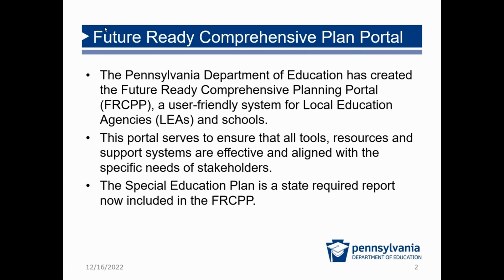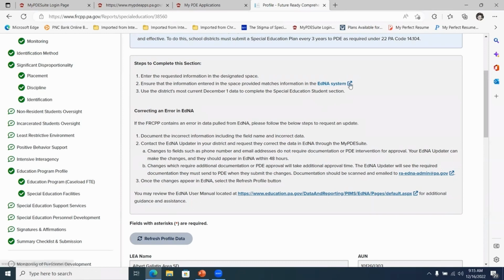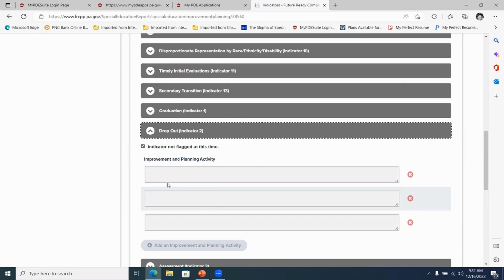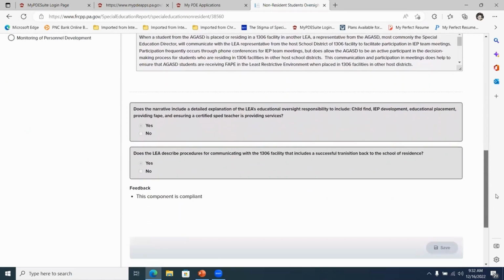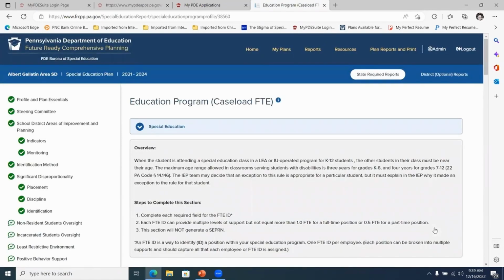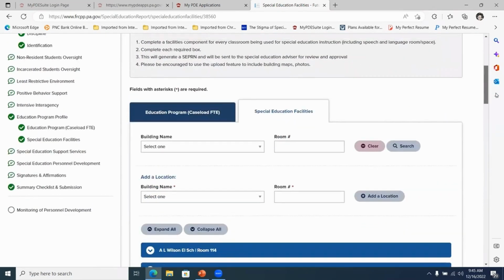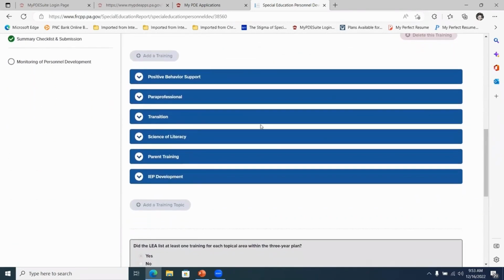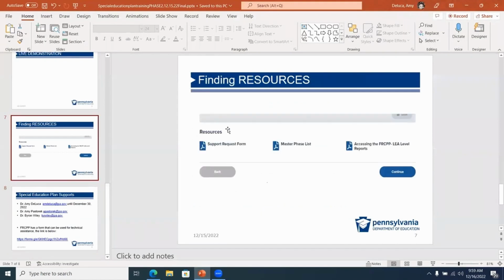Special Education Plan for School Districts Training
The Pennsylvania Department of Education (PDE) is responsible for ensuring that all special education programs in schools are appropriate and effective. To do this, school districts must submit a Special Education Plan every three years to PDE as required under 22 PA Code 14.104. This training will provide school districts with necessary information to develop and implement required special education plans.